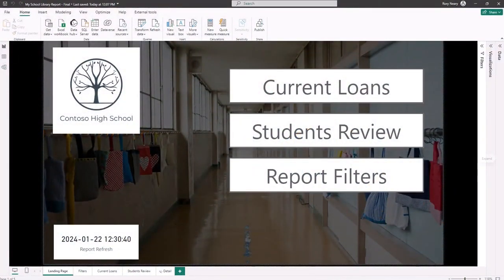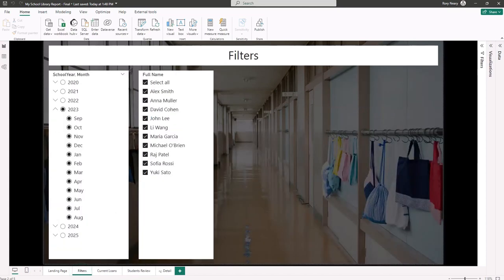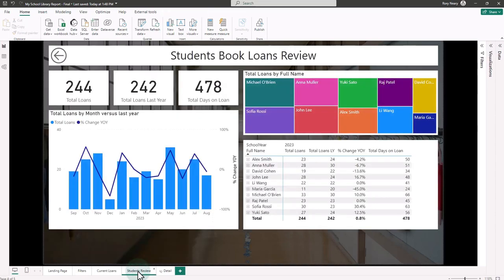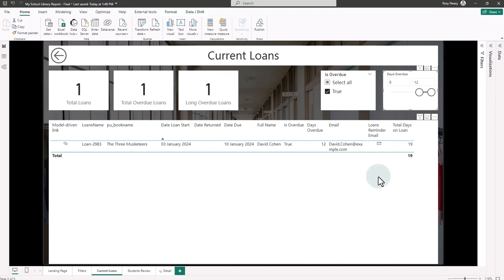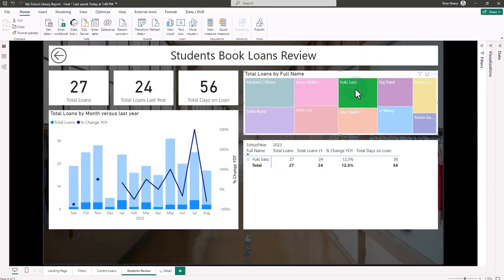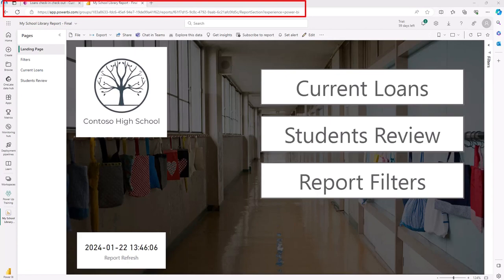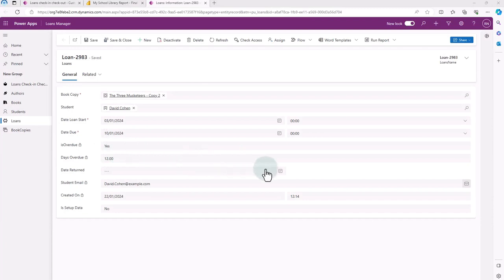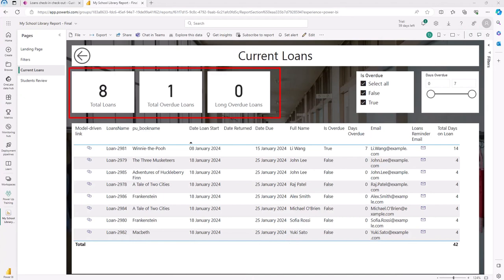Power BI library report Overview L3 | Course v5.0 | Microsoft Power BI